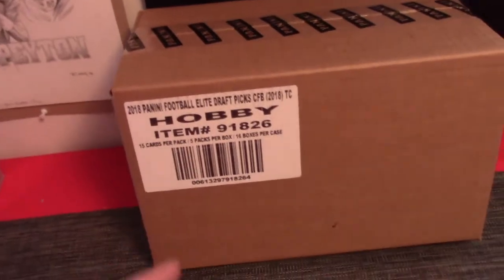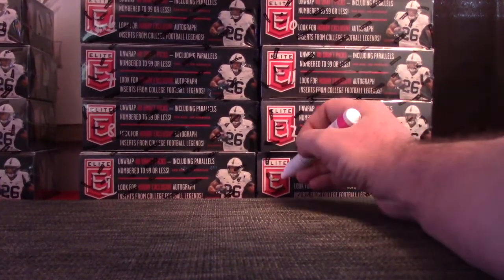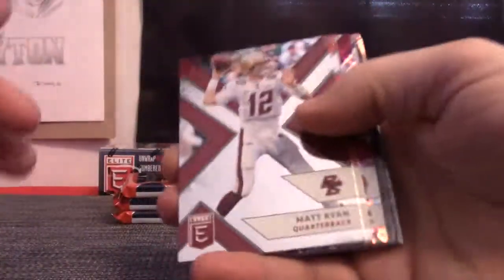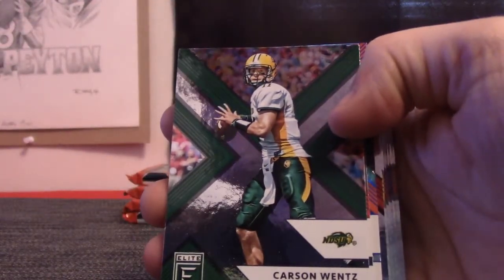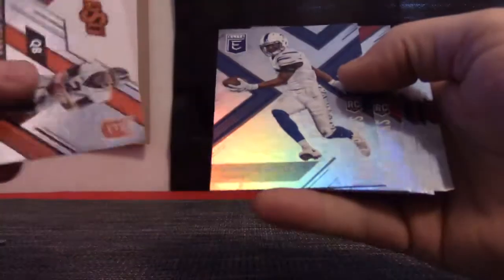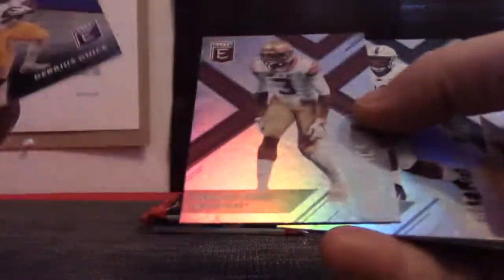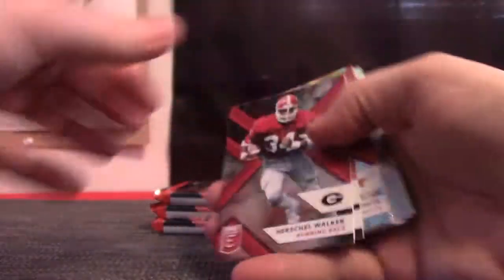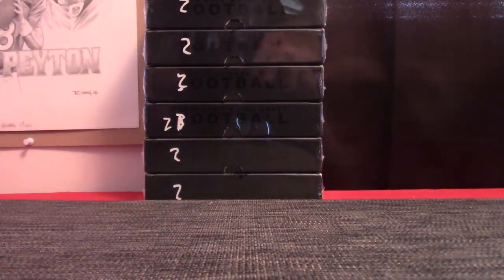2018 Panini Elite Draft Football 4 Box 'Random Pack' GB